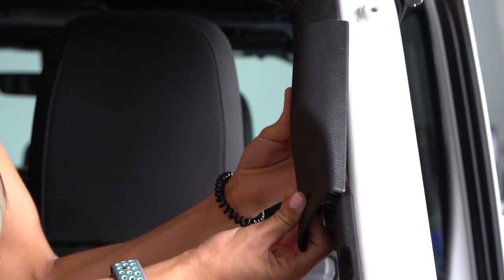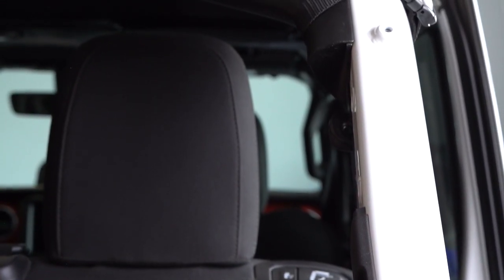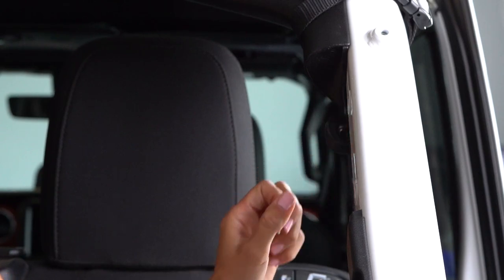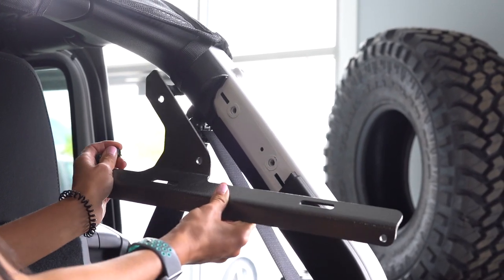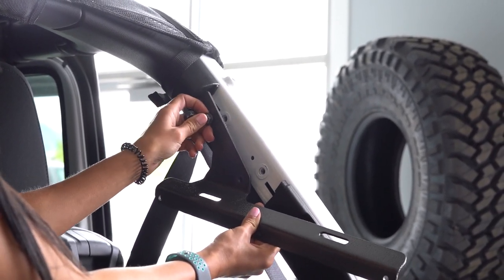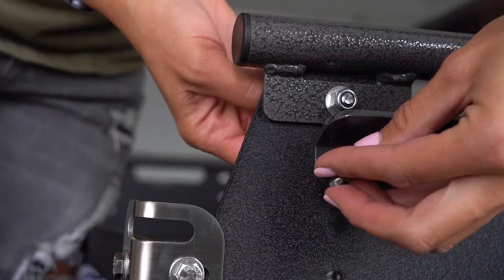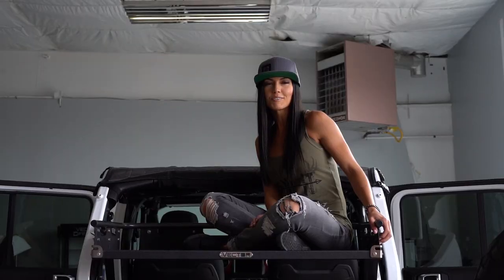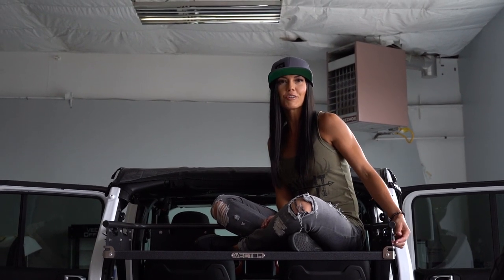DOUBLE the cargo space in your JL Wrangler - Vector OffRoad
Watch as we install a GGB cargo basket from Vector OffRoad into a JL Wrangler.